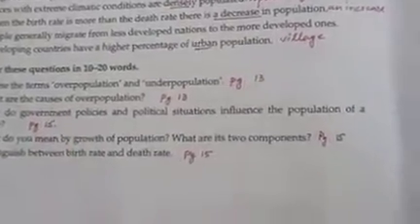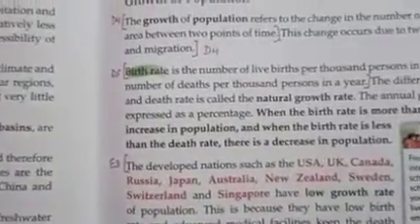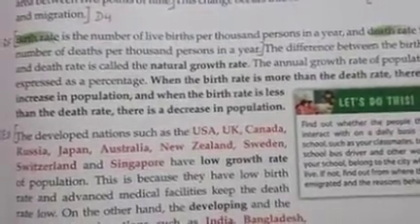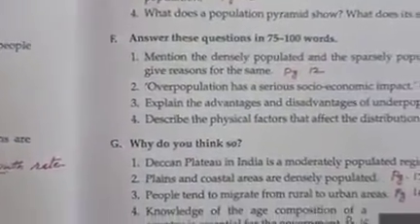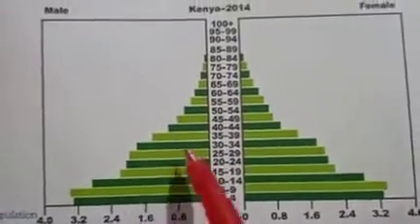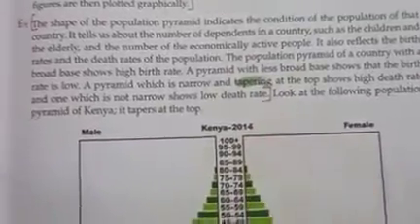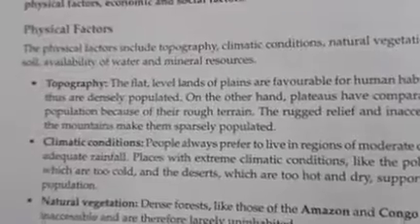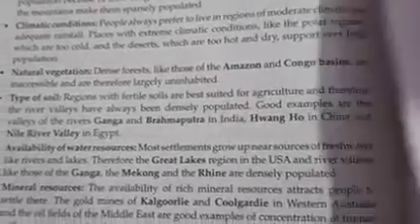Class 8 Geography Chapter 2